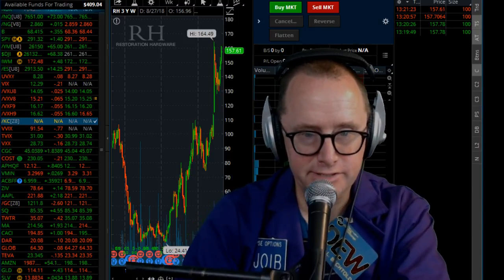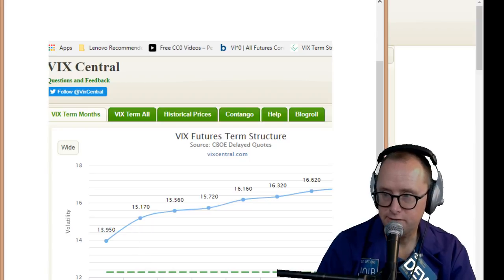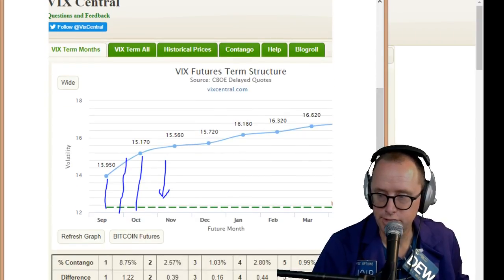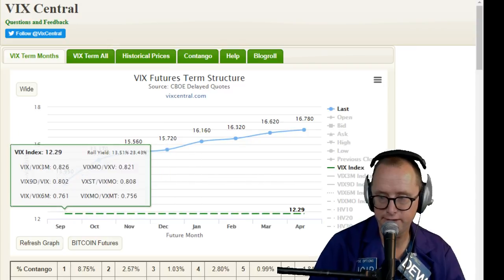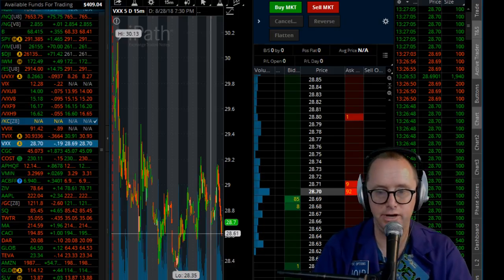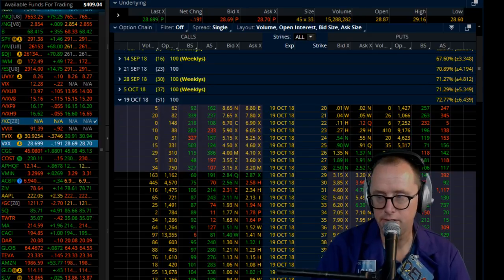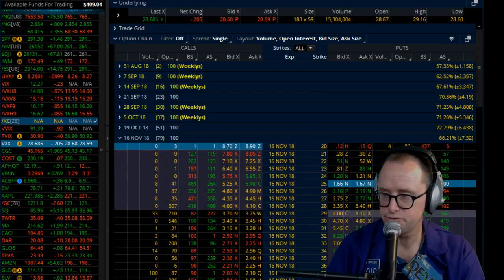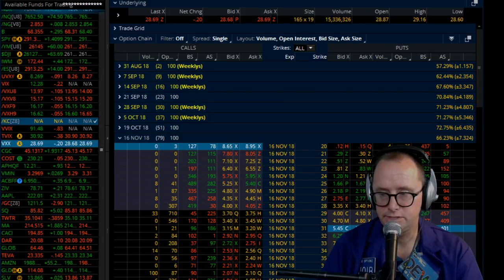Vix and Term Structure Normal